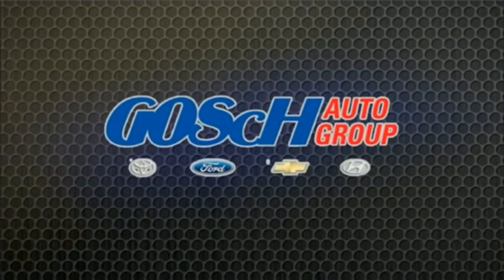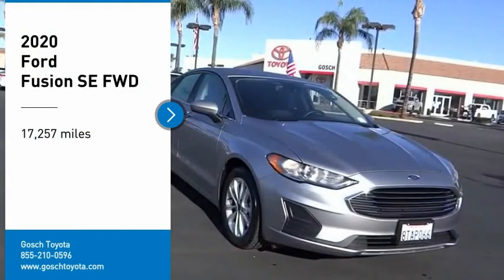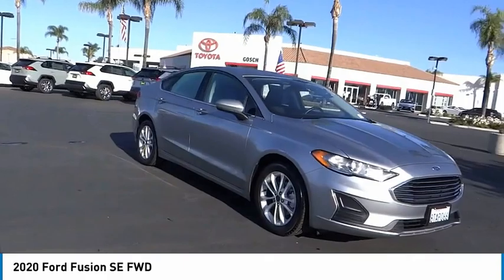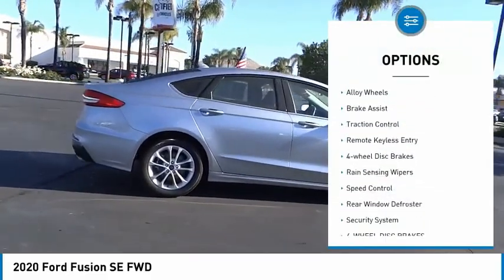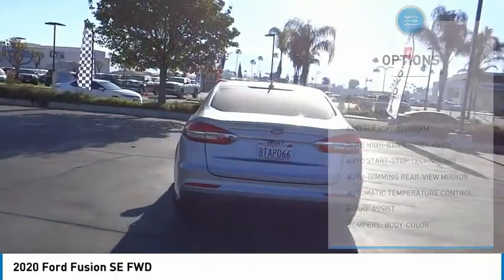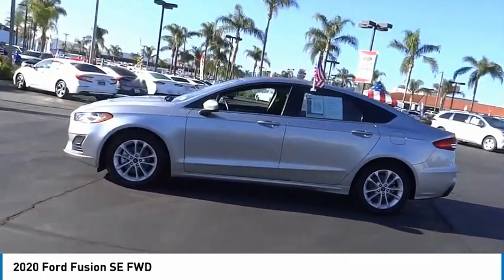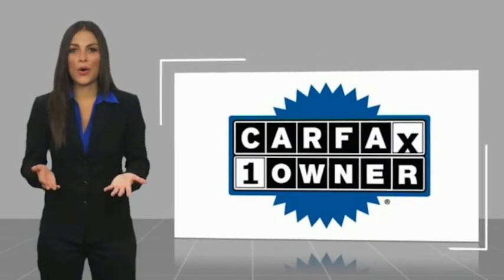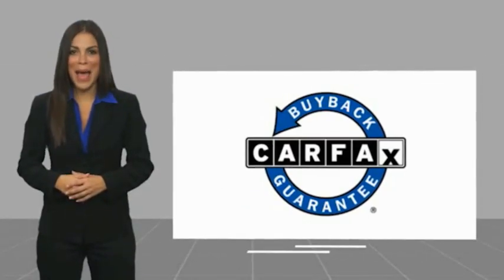2020 Ford Fusion HEMET BEAUMONT MENIFEE PERRIS LAKE ELSINORE MURRIETA 125652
2020 Ford Fusion SE FWD

Gosch Toyota
450 Carriage Circle

GOSCH AUTO GROUP PROUDLY SERVING HEMET, BEAUMONT, MENIFEE, PERRIS, LAKE ELSINORE, MURRIETA, AND SURROUNDING SOUTHERN CALIFORNIA LOCATIONS. THIS SILVER 2020 Ford FUSION IS EQUIPPED WITH A 1.5L EcoBoost, AUTOMATIC TRANSMISSION, AND RECEIVES AN ESTIMATED 23 City/34 Hwy MPG. 2020 Ford FUSION SE FWD CARFAX One-Owner. Clean CARFAX. Silver 2020 Ford Fusion SE FWD 6-Speed Automatic 1.5L EcoBoost The GOScH Auto Group provides a 90 day/3000 mile Limited Warranty. Recent Arrival! 23/34 City/Highway MPG GOScH AUTO GROUP PRE-OWNED ASSURANCE PROGRAM!, 7 DAY EXCHANGE PROGRAM, 165 POINT INSPECTION PROCESS, 45 DAY WARRANTY COVERS MAJOR COMPONENTS, LIFETIME $1.99 CAR WASHES, FREE LIFETIME VEHICLE INSPECTIONS, CARFAX BUYBACK GUARANTEE, SE HABLA ESPANOL!!! Stock #: 8-125652 | VIN: 3FA6P0HD6LR258305 | 2020 Ford Fusion SE FWD ALLOY WHEELS SECURITY SYSTEM AIR CONDITIONING Gosch Toyota Scion